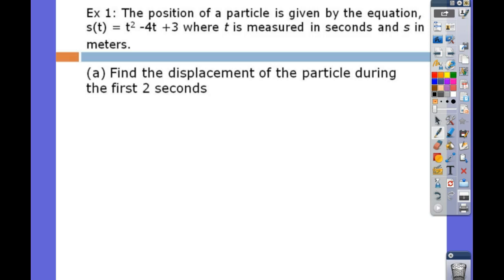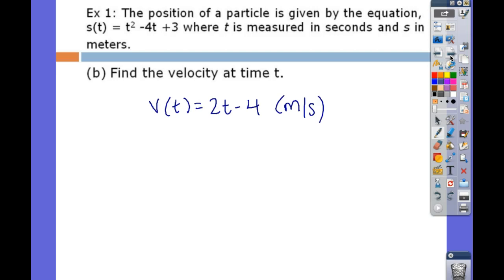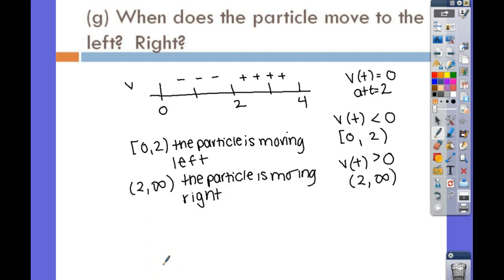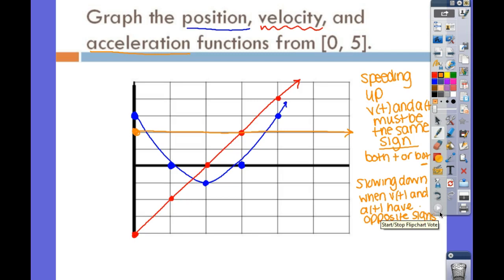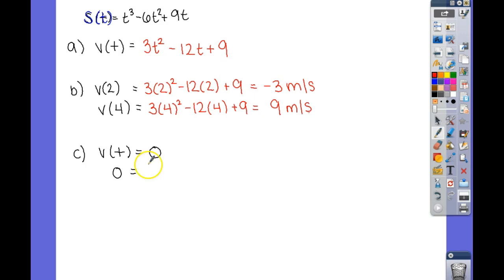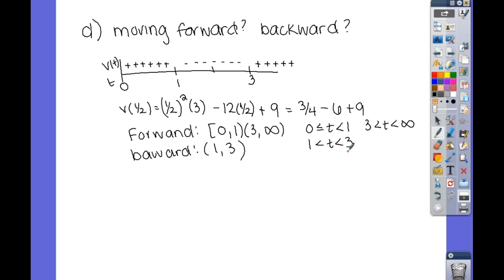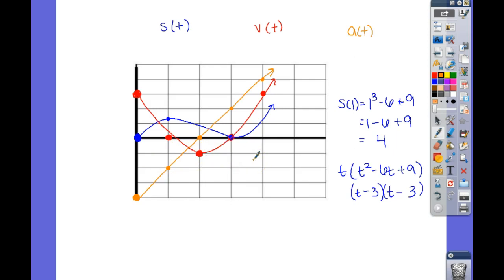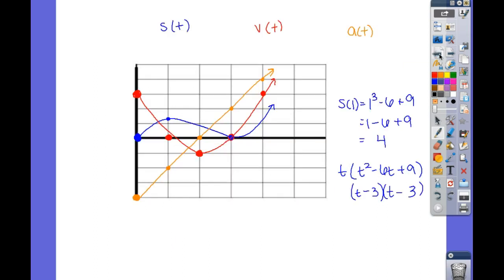3.4 Rate of Change of Velocity Day 2